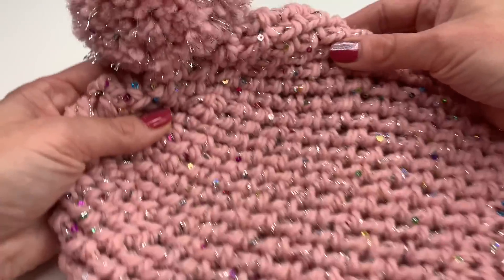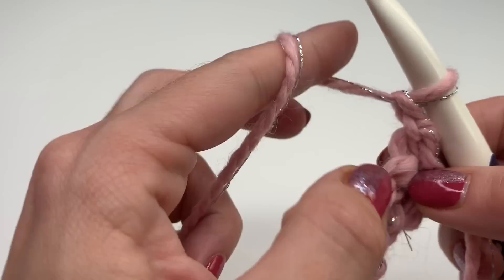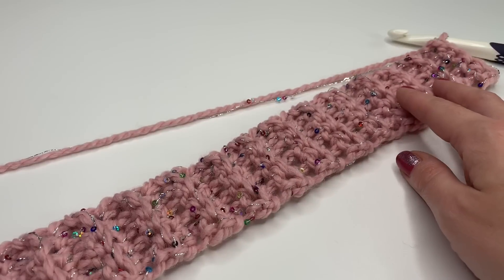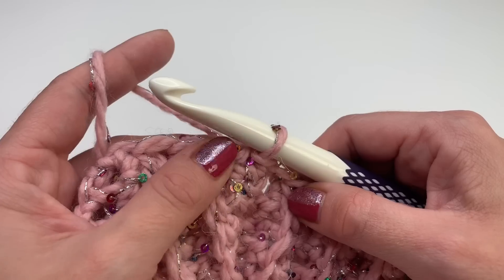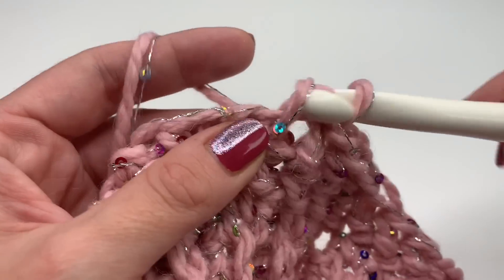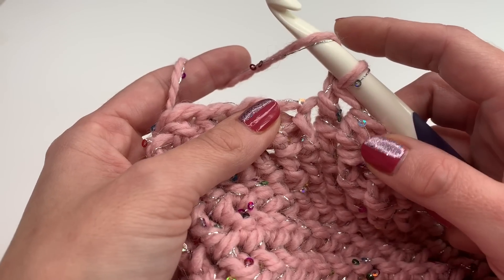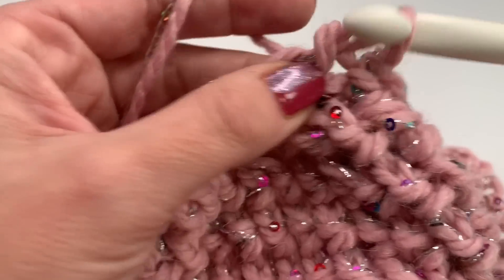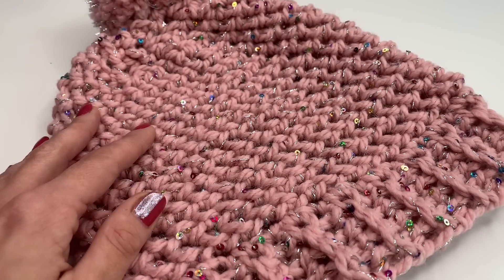CROCHET Herringbone Hat / BEGINNER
Hello Everyone,
today I will show u how to crochet this beautiful and easy Hat using the Herringbone half double crochet.
It's very easy and great for Beginners.